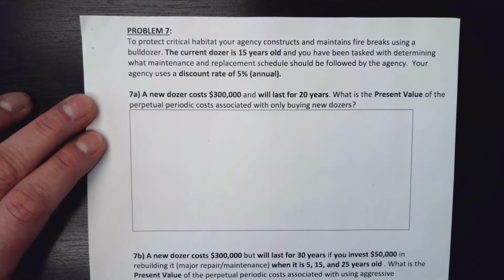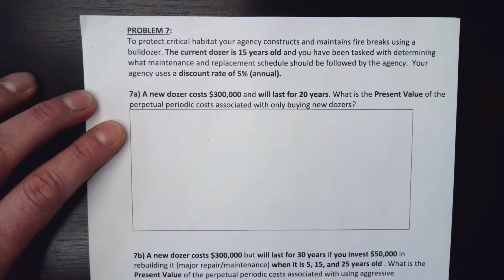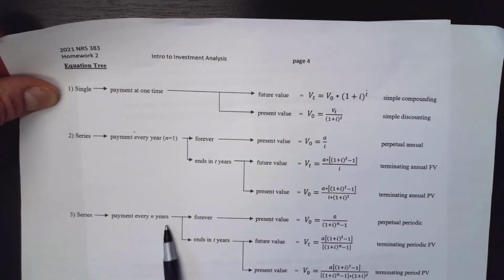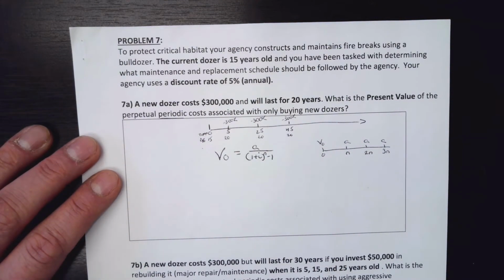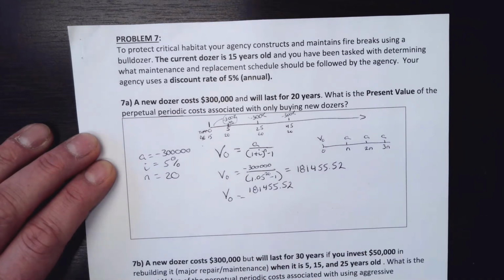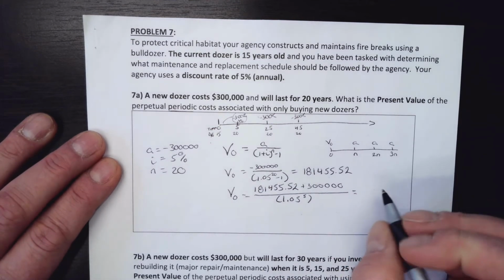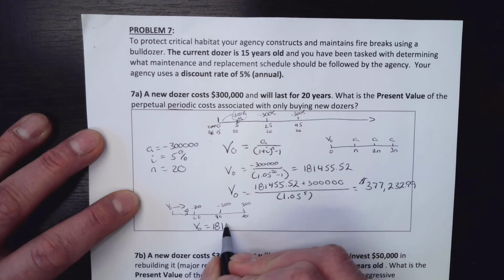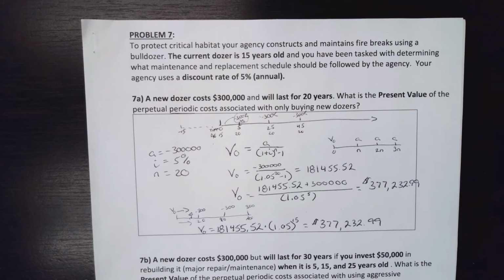NRS383 HW3 Problem7a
To protect critical habitat your agency constructs and maintains fire breaks using a bulldozer. The current dozer is 15 years old and you have been tasked with determining what maintenance and replacement schedule should be followed by the agency.  Your agency uses a discount rate of 5% (annual).

7a) A new dozer costs $300,000 and will last for 20 years. What is the Present Value of the perpetual periodic costs associated with only buying new dozers?